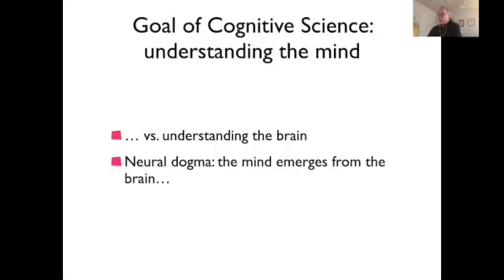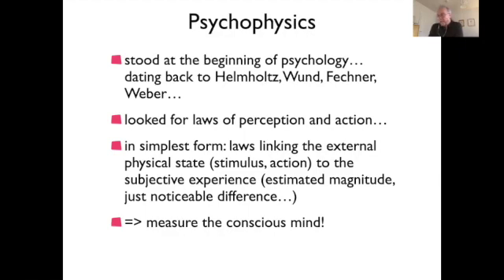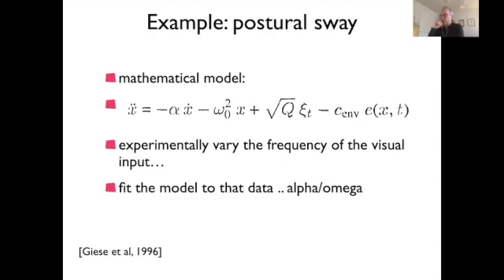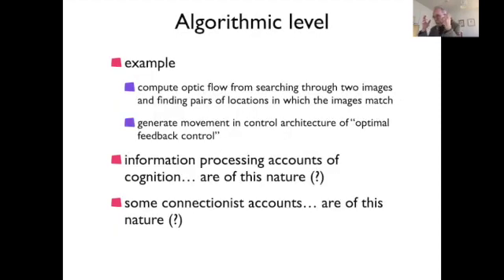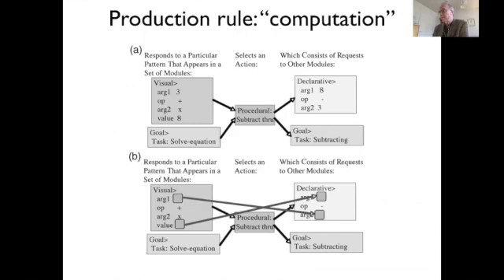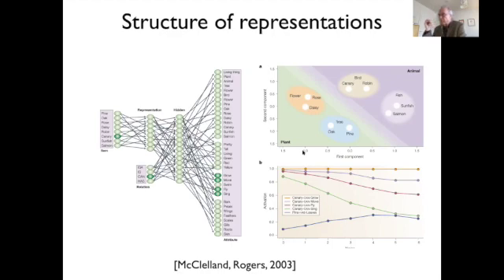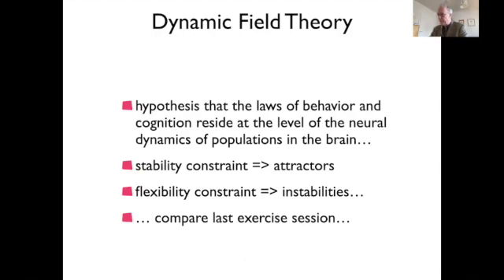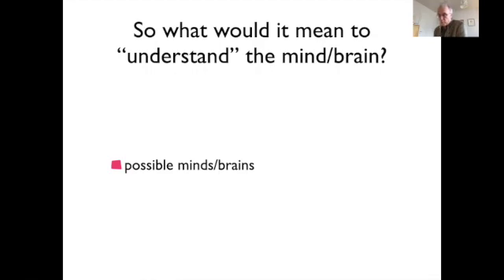Computational approaches to Cognitive Science: A survey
This video is about lecture in the Introduction to Cognitive Science course at RUB. It gives a survey over computational approaches to Cognitive Science.